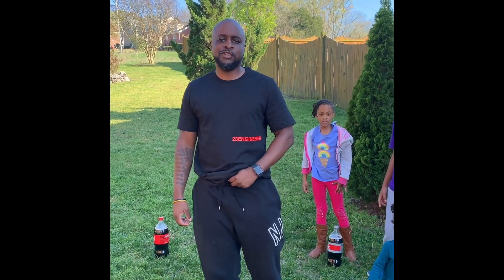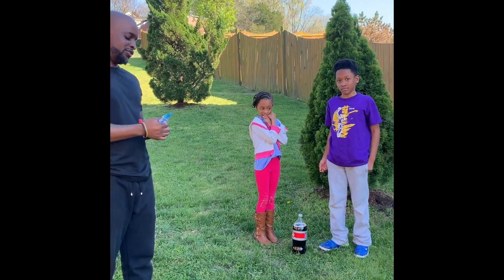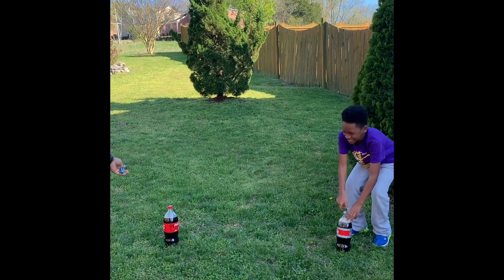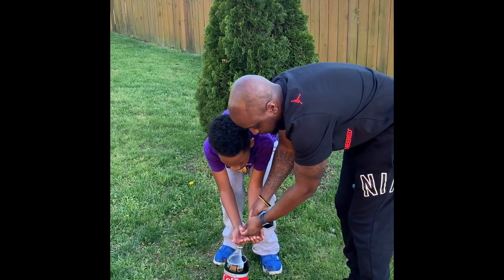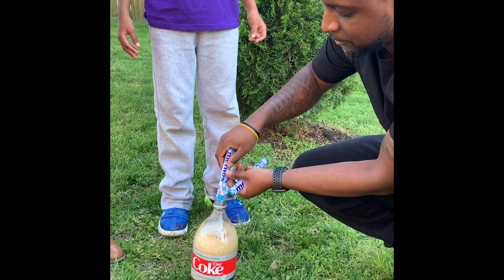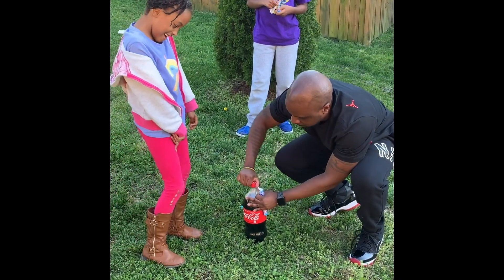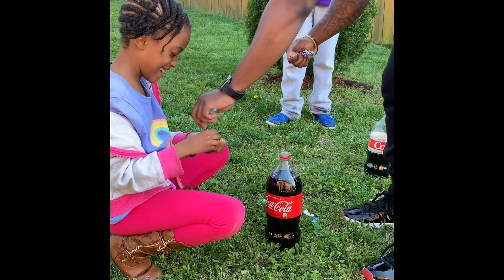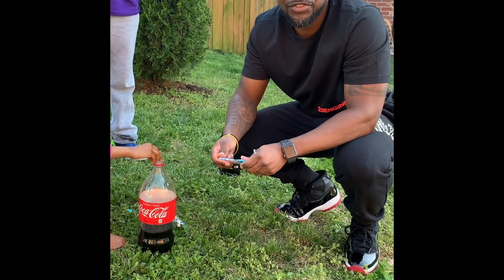REL Science Experiment with Mr. Bell!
Join Mr. Bell and his assistants as he shows us what happens when you mix Mentos with Coke. What other kinds of soda could you test with this experiment?